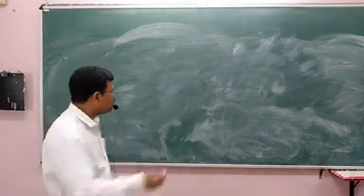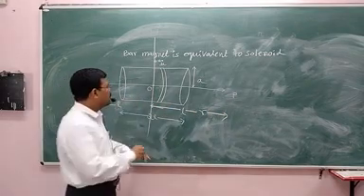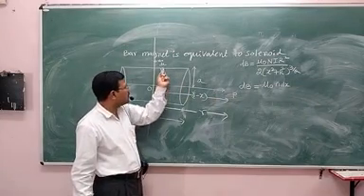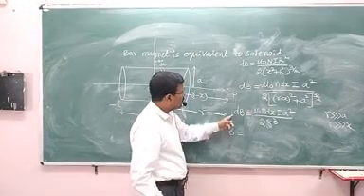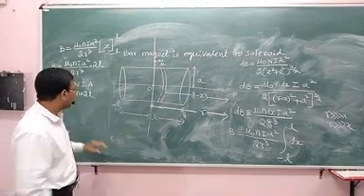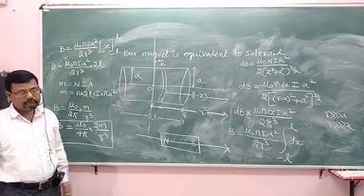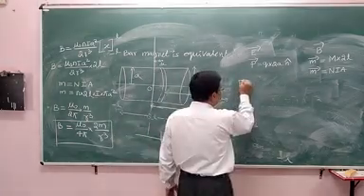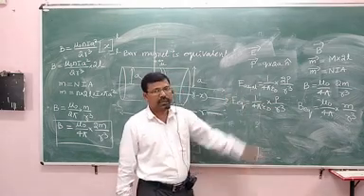Class XII physics solenoid is equivalent to barmagnet